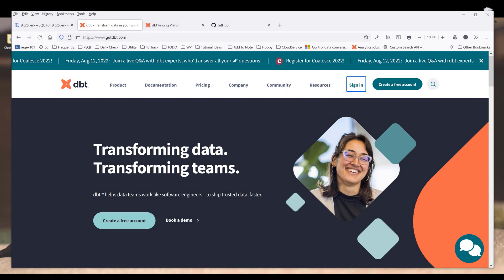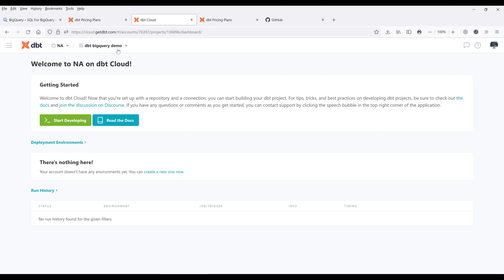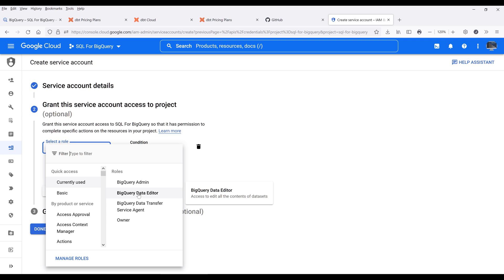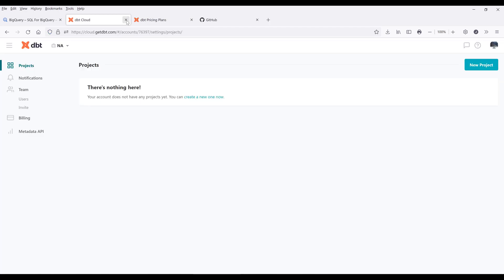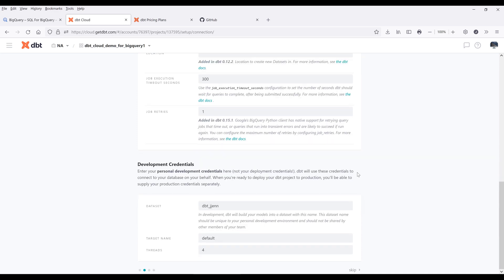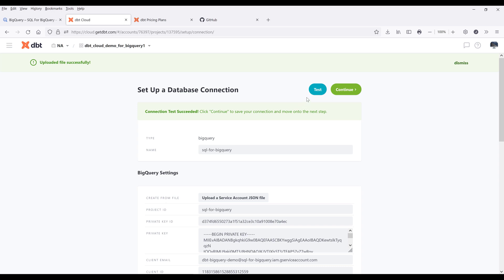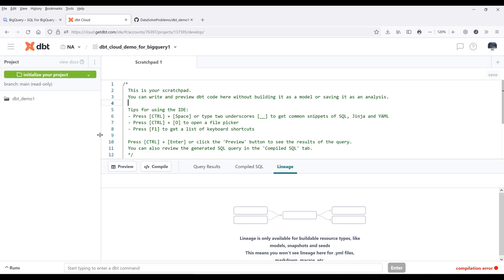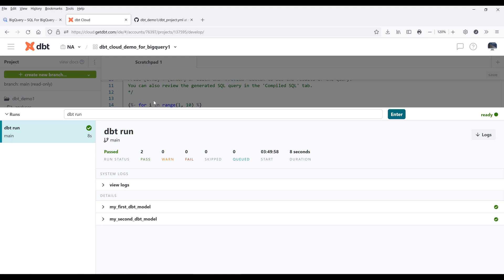Getting Started With dbt | Set Up dbt Cloud for Google BigQuery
dbt (data build tool) created by dbt lab, is a tool enable data engineers to transform data within a data warehouse. Basically, dbt is a tool specialized in the Transformation (T) in an ETL process. I have noticed more data jobs are now required dbt as part of the skill requirement.

In this tutorial, I will walk you through the steps to set up Google BigQuery to connect to dbt cloud.

This guide will walk you through:
- Setting up a new BigQuery instance
- Accessing sample date in a public data set
- Connecting dbt Cloud to BigQuery